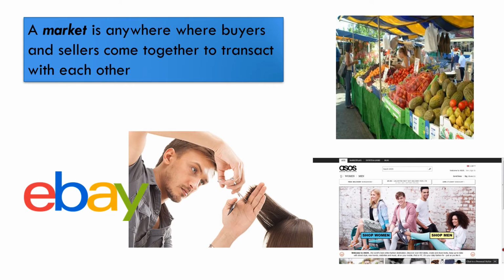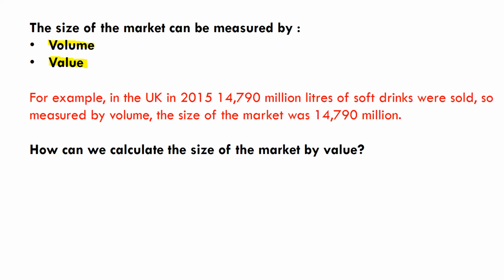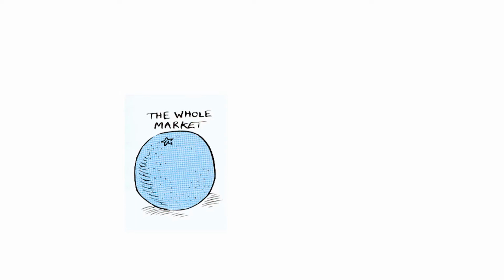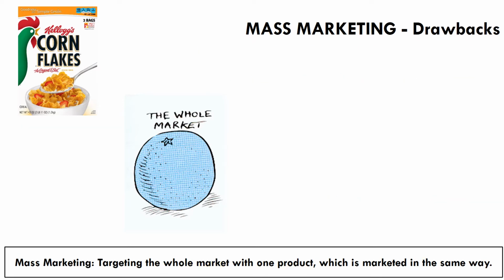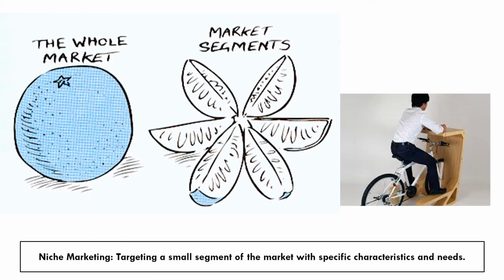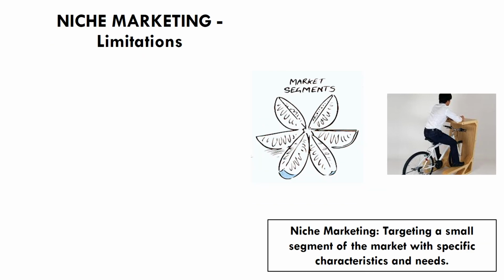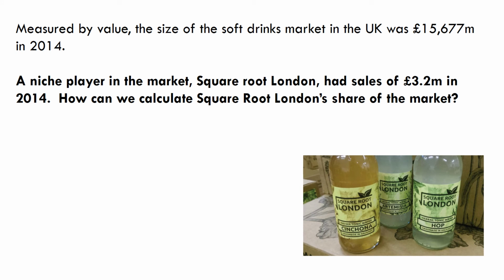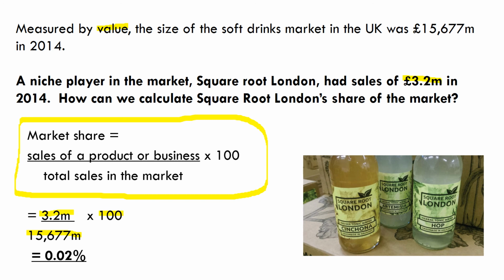5 The Market REC